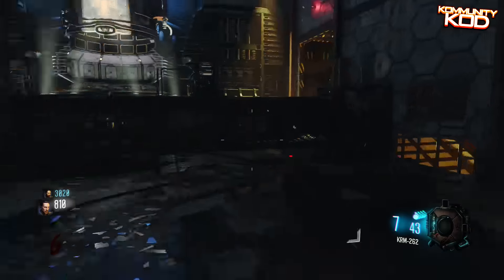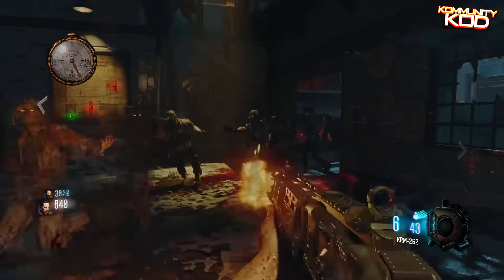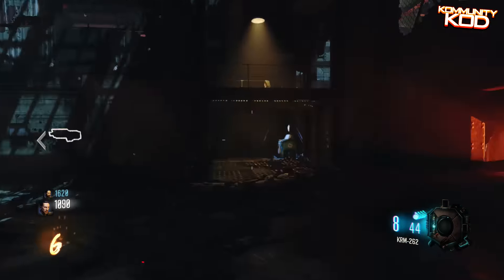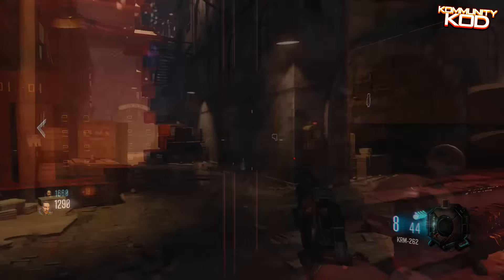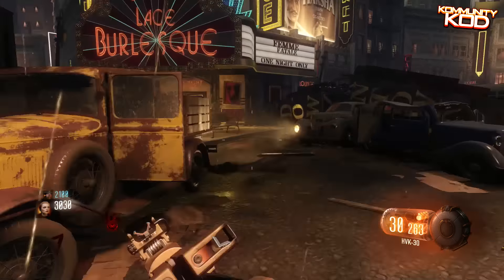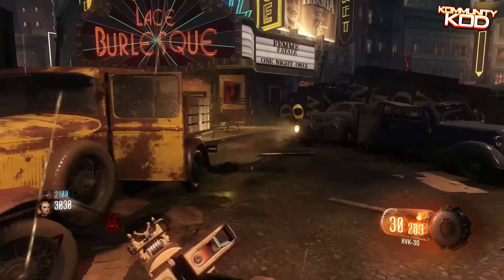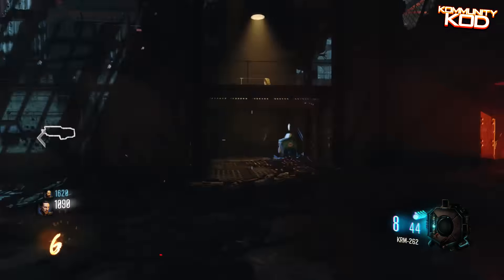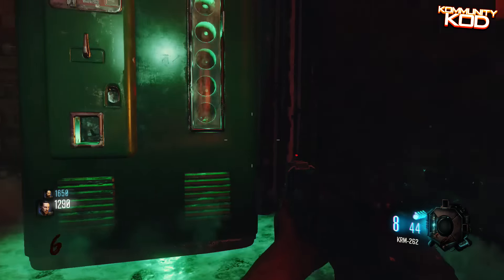Black Ops 3 Zombies - How to Get FREE Points "Easter Egg" (The Giant & SoE)